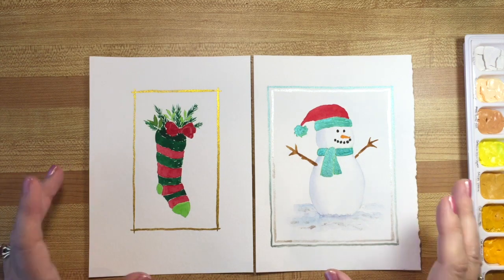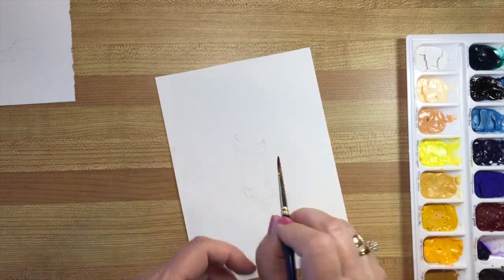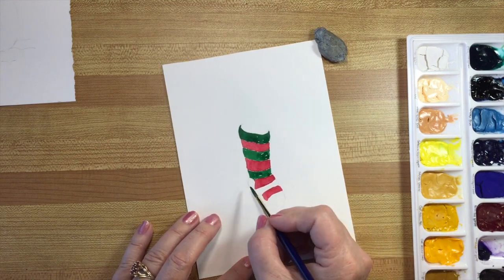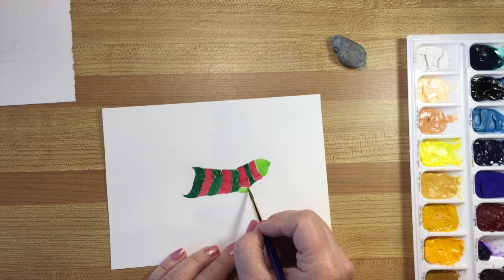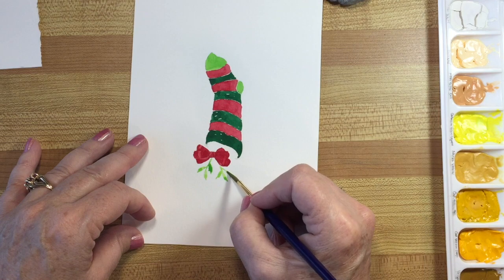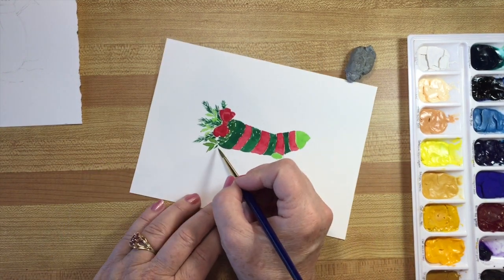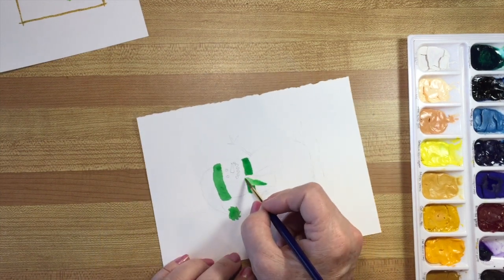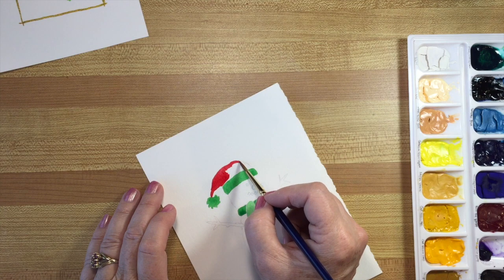DIY Watercolor Christmas Cards | Paint EASY WATERCOLOR CHRISTMAS HOLIDAY CARDS—REAL TIME Video 2020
DIY Watercolor Christmas Cards | Paint EASY WATERCOLOR CHRISTMAS HOLIDAY CARDS in Real Time.

Recommended Art Supplies in USA

Recommended Art Supplies in Canada
Fine Tec Pearlescent Watercolors
Micron Pens
Card Stock
We R Memory Keepers Trimmer & Mat-Precision Glass Cutting Mat
Cricut Products
Watercolor Paper
Paint Brushes
Watercolor Paints